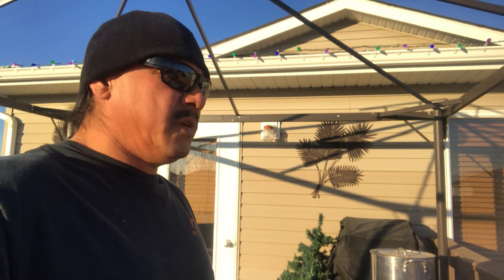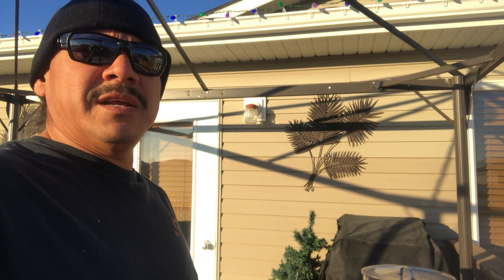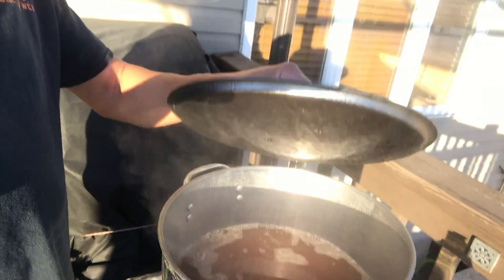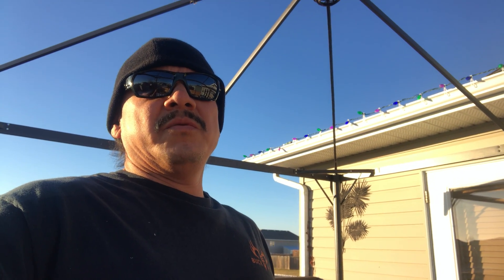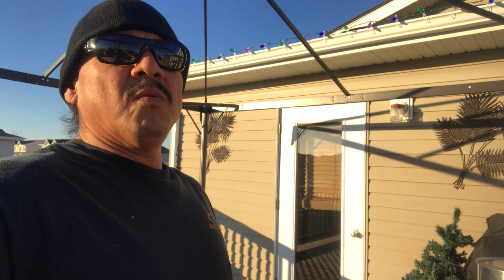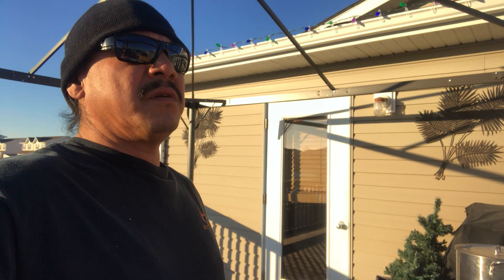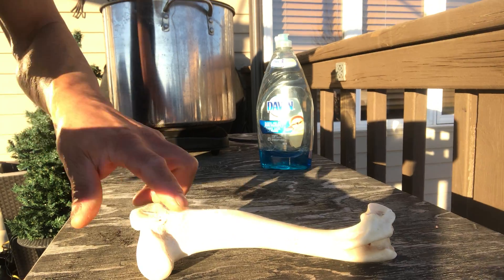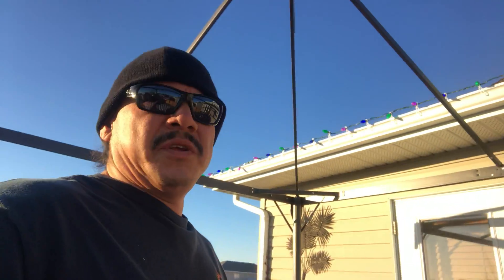Whitetail Deer Bone Processing for jewelry